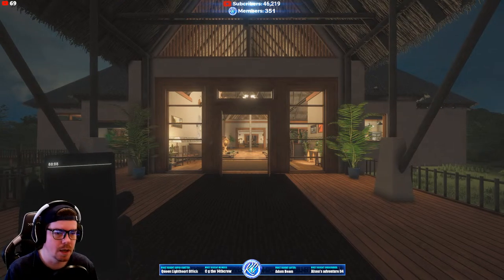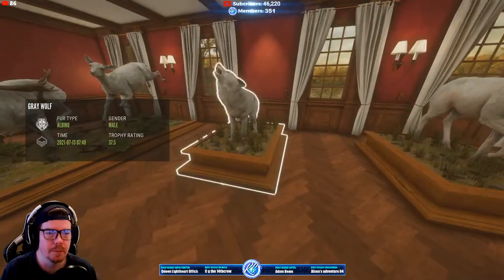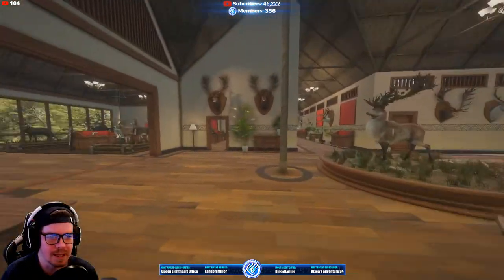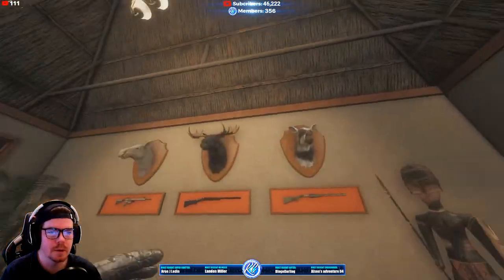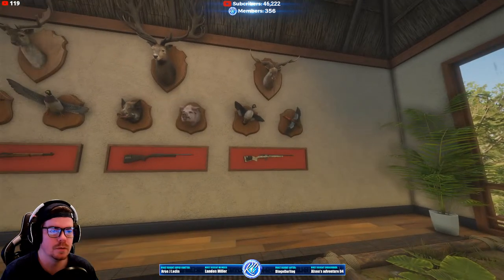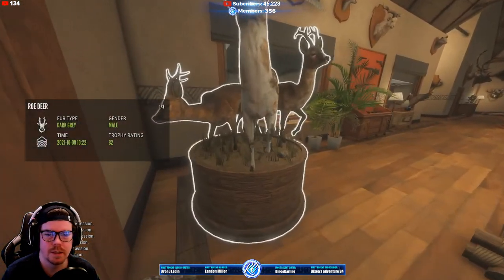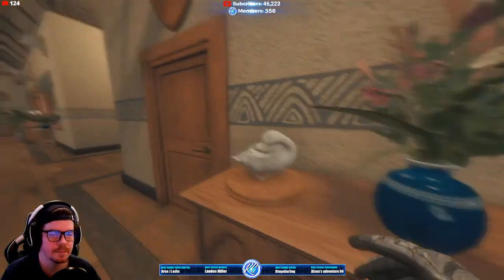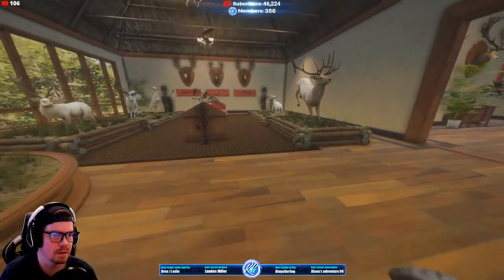🔴LIVE - Xbox Trophy Lodge Tours!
📅New Stream Schedule! Streams start in the afternoon (PST).

Variety Gaming Streams will currently consist of the following games: Way of the Hunter, Sons of the Forest, Escape From Tarkov, Warzone 2.0, GTA 5 RP, Diablo 2 Resurrection, Diablo 3, Rust, DayZ, Fall Guys & various other games!

There will still be evening streams as well!

🎥Monday - Variety Gaming Stream
🎥Tuesday - CotW Trophy Lodge Tours
🎥Wednesday - Variety Gaming Stream
🎥Thursday - No Stream (Recording Videos!)
🎥Friday - Variety Gaming Stream
🎥Saturday - CotW Stream
🎥Sunday - Variety Gaming Stream